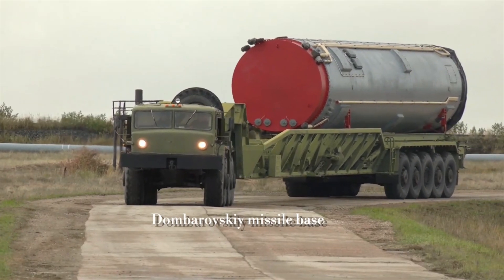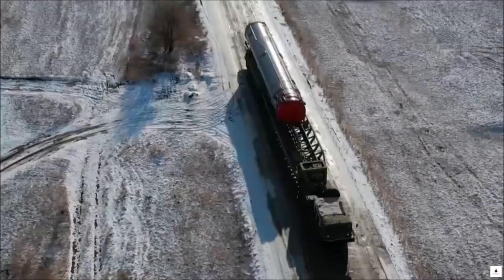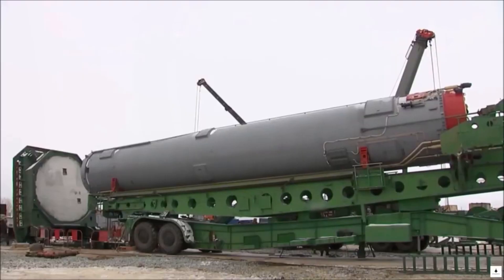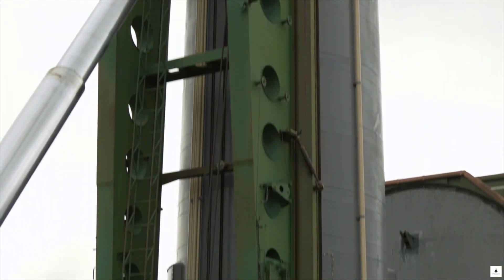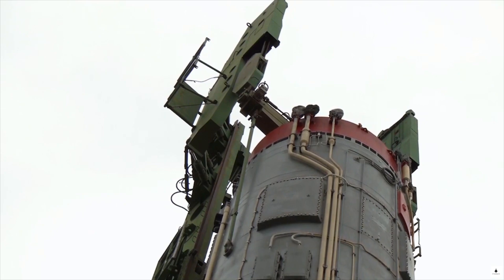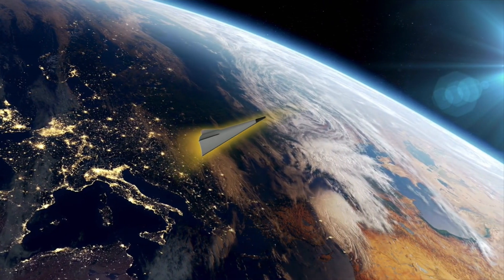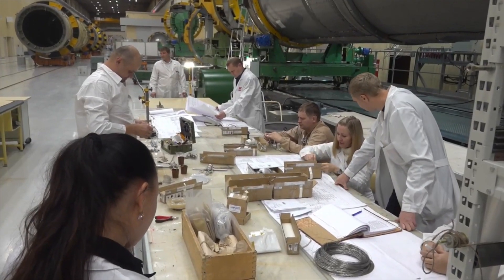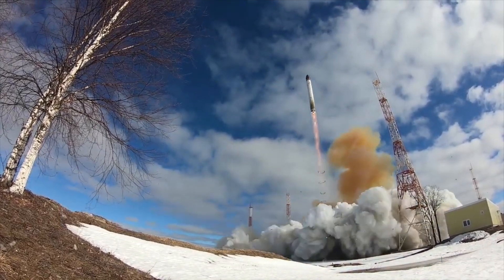Vladimir Putin's Top Secret Avangard Hypersonic Glide Vehicle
In March 2018, President Vladimir Putin claimed the existence of a space vehicle armed with a 2 Mega-tonnes payload, that can evade the latest US Anti Ballistic Missile (ABM) defences.

 Although the exact design of the vehicle isnt known, we do have enough information to piece together how it works and how it may actually look like.

Subtitle captions available in most languages

My Handle @topfacts-militaryshorts-cq5ud

Additional video editing, narration, research and graphics by TOP FACTS - Military Video Shorts

Many more military videos: / @topfacts-militaryshorts-cq5ud

Original video filmed by Russian Federation military personnel